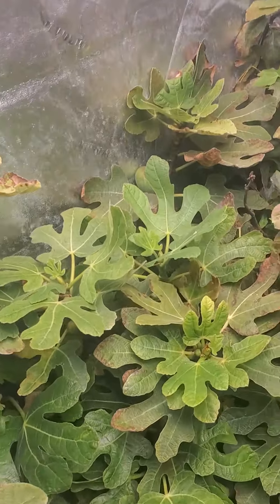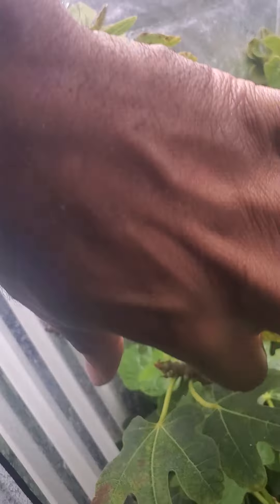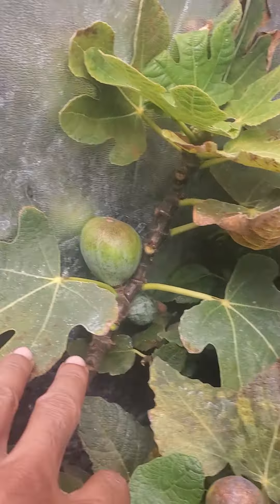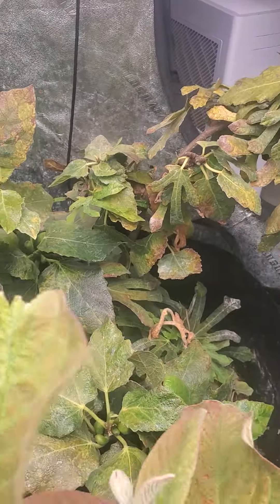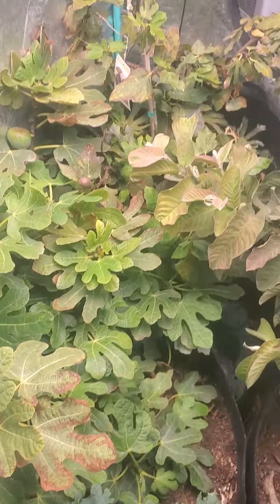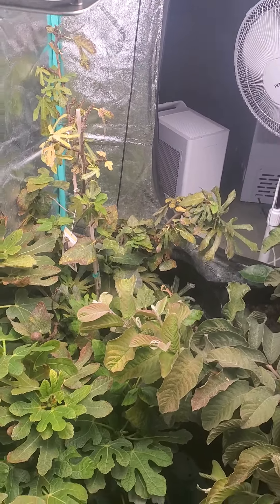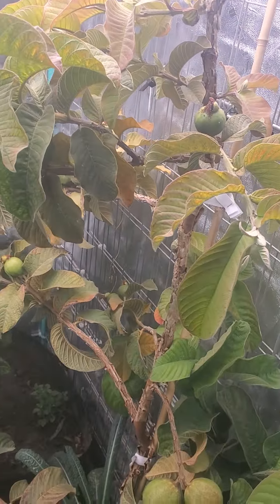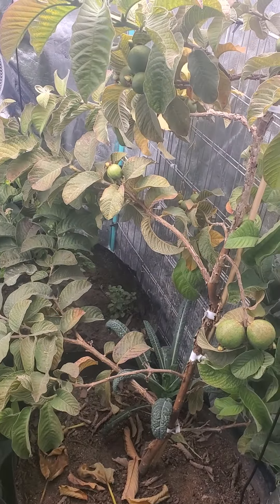indoor fruot tree